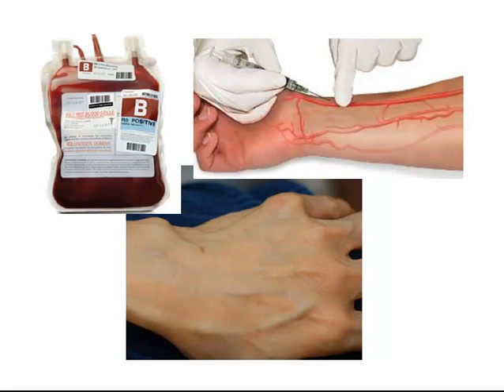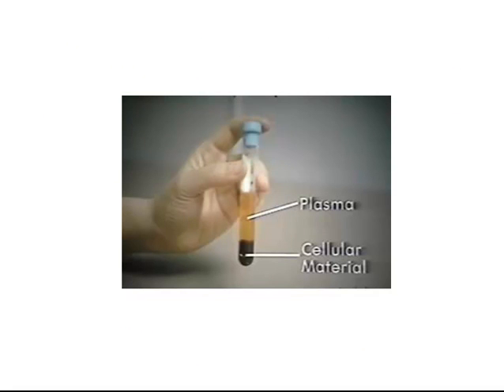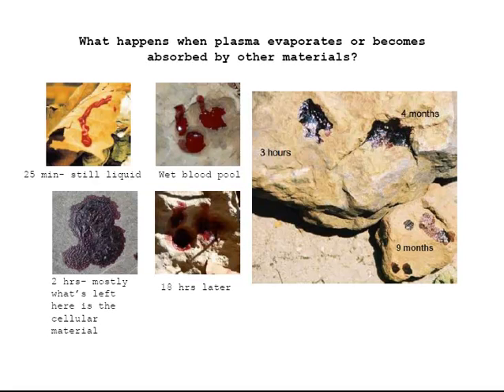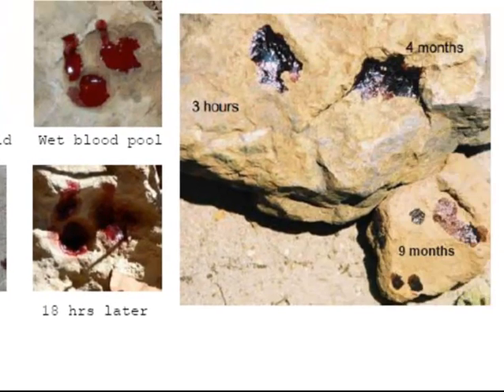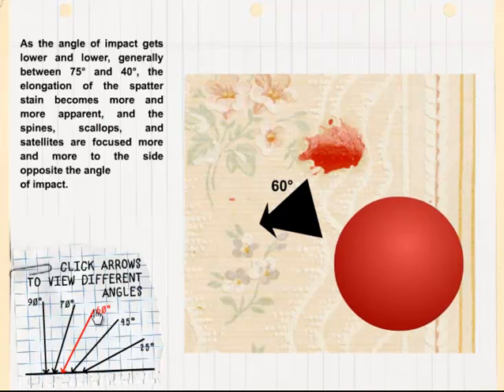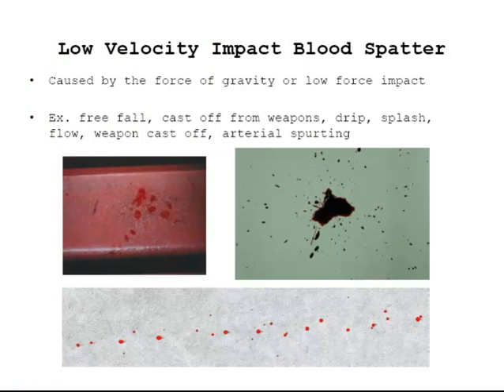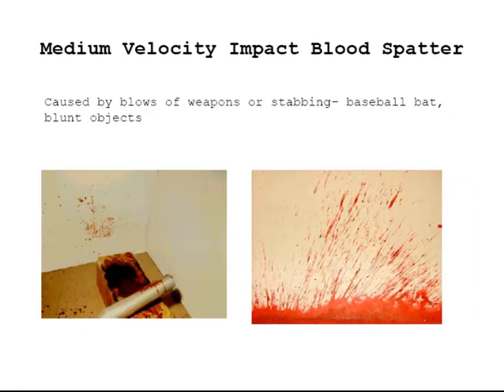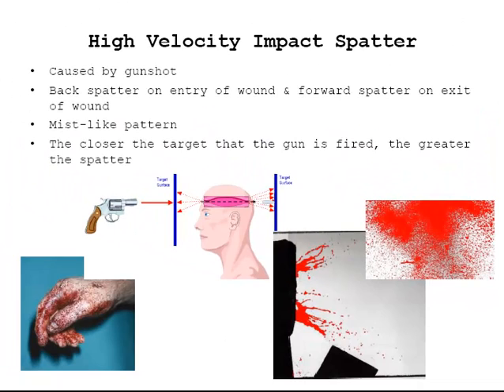Blood_Lin_Jessica_Spring2012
A material study on blood